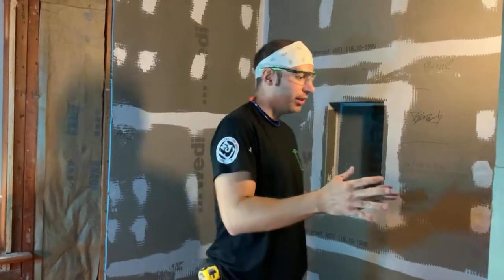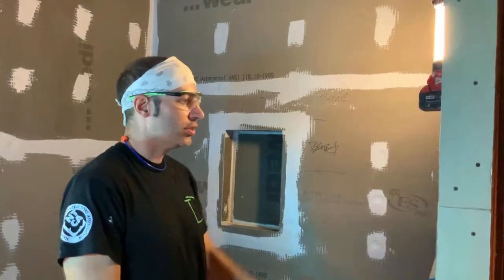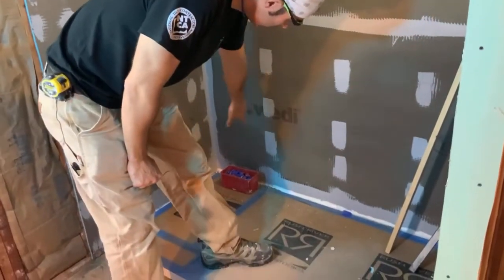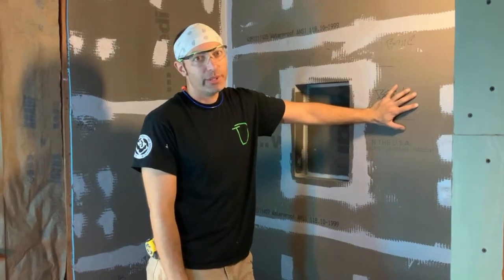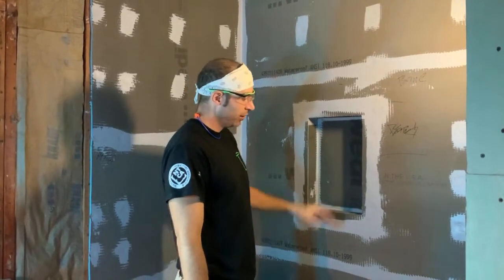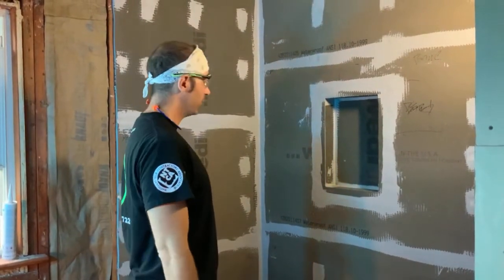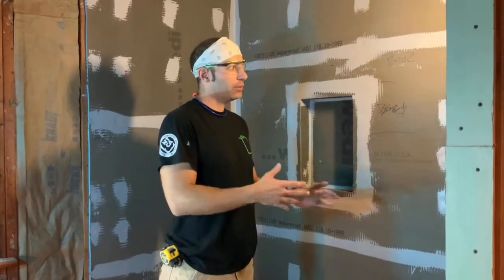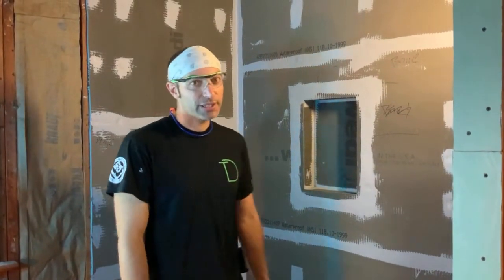What is Wedi Board?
Thank you Donnie D for sharing more about custom tile work!